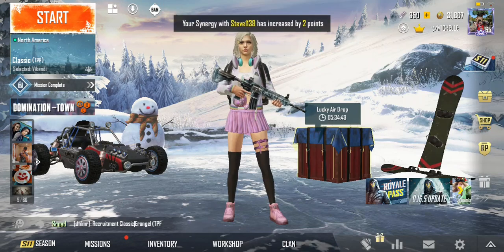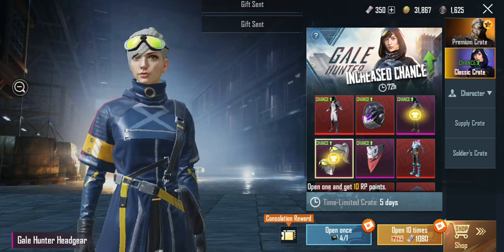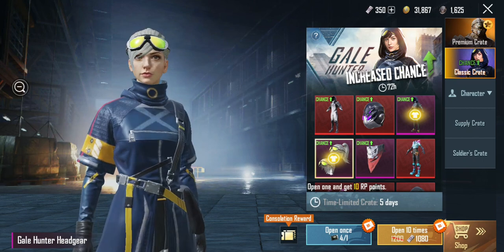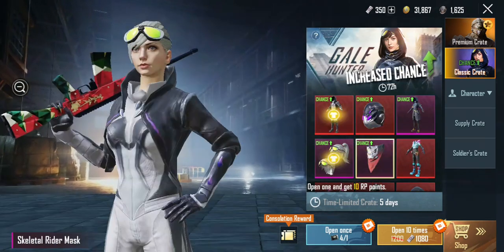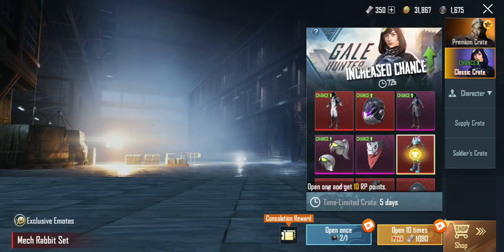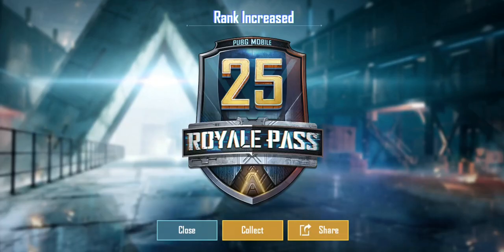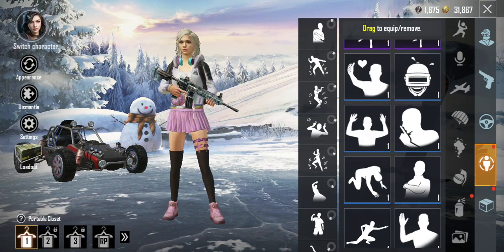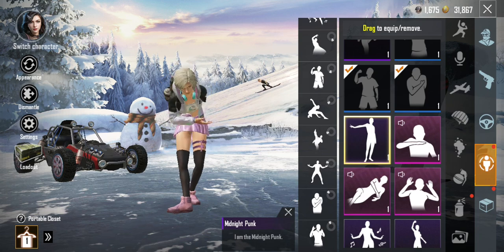Gale Hunter Set Classic Crate Opening Pubg Mobile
🎮IGN or ID - ツMICHELLE or 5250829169